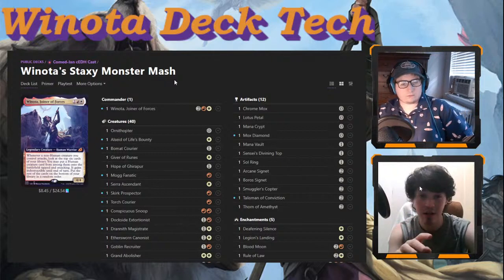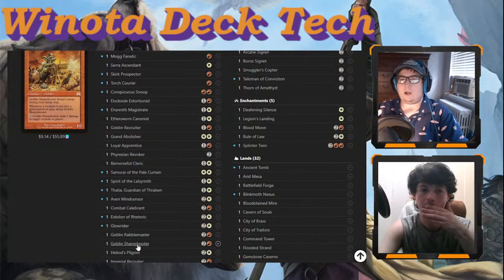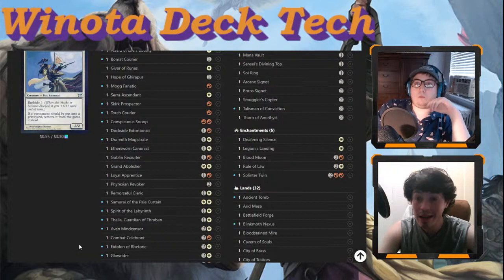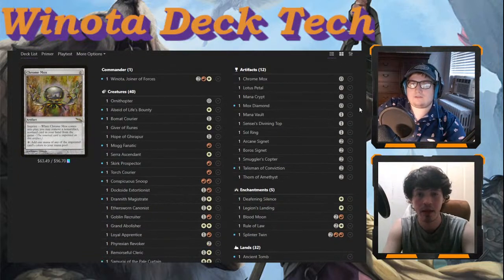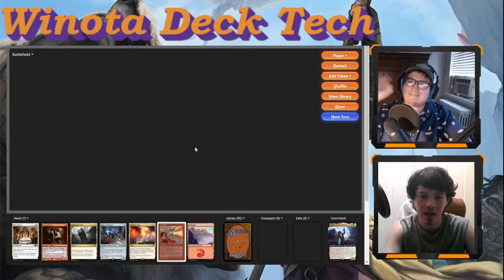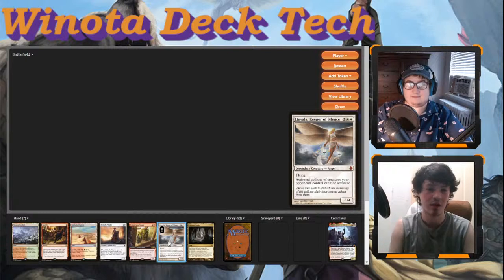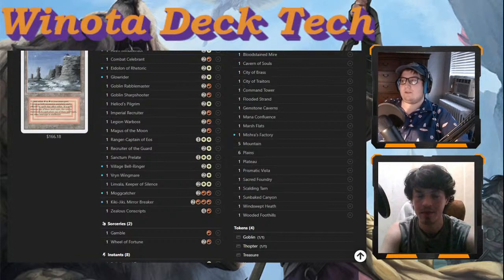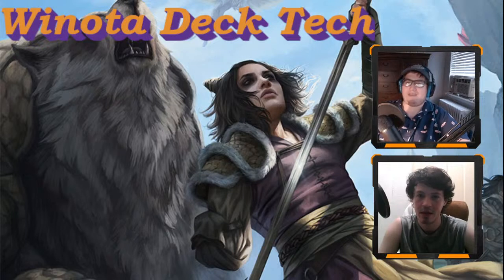Live! cEDH Winota Deck Tech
Ian and Braden are going live to cover Ian's Winota list. let's see if Boros can hold its own in cEDH.